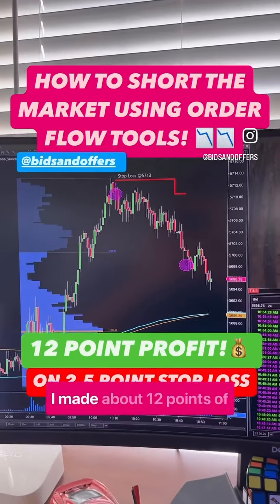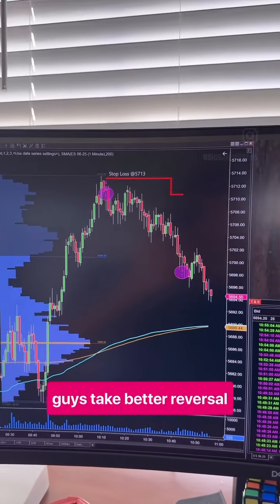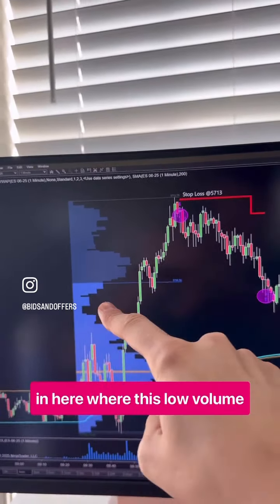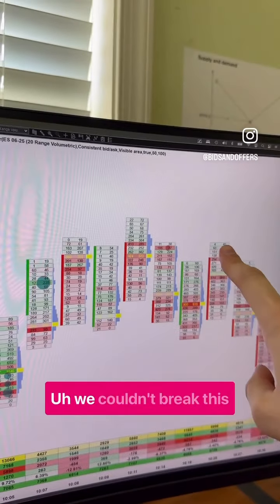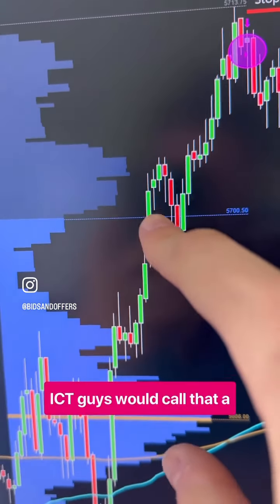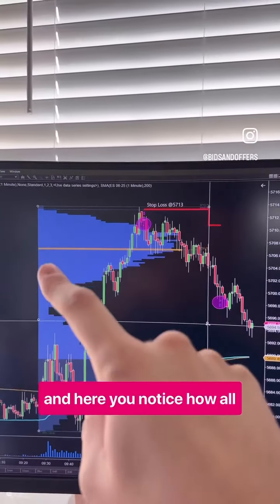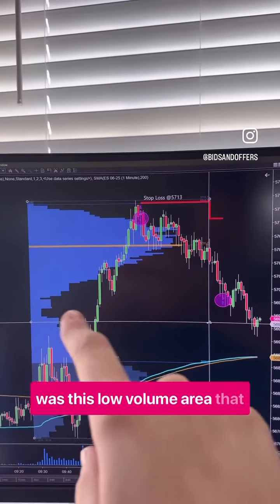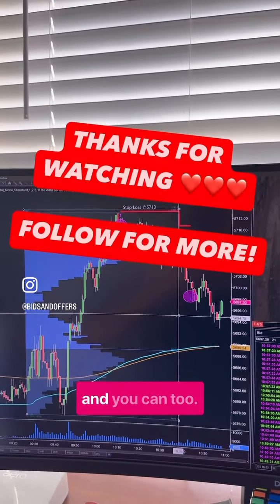IDENTIFYING SELLERS USING ORDER FLOW TOOLS TO SHORT THE MARKET!